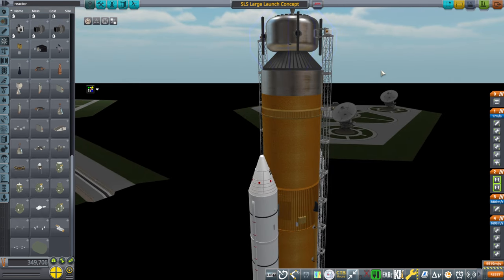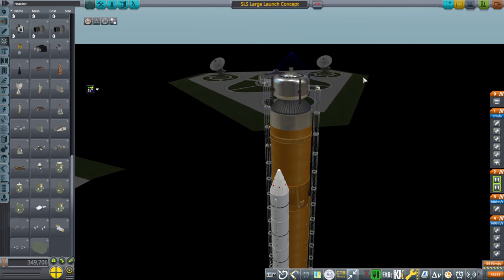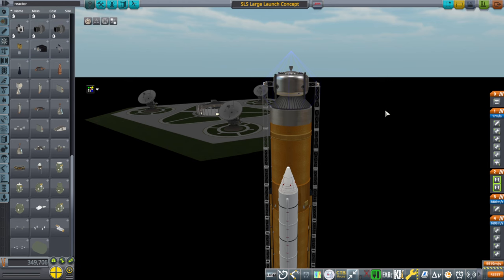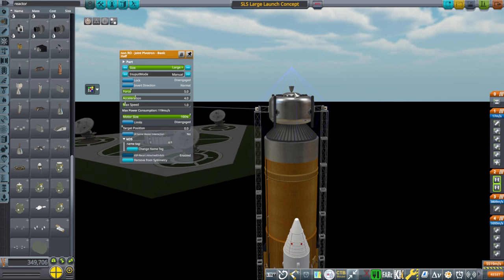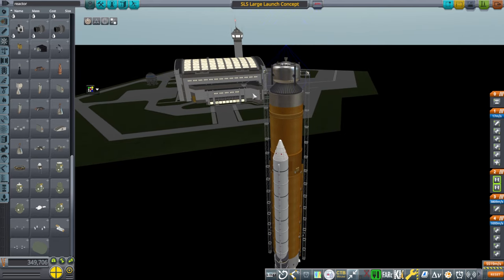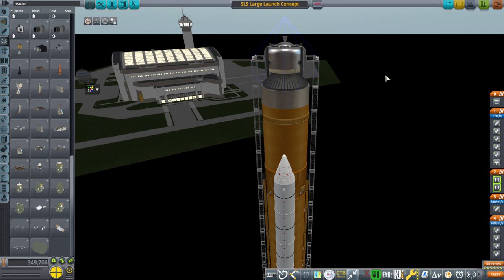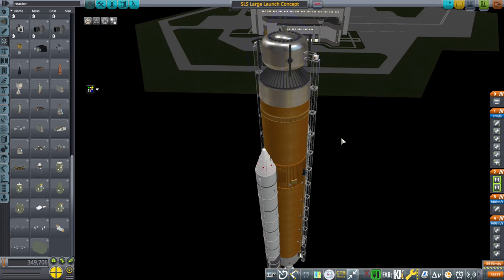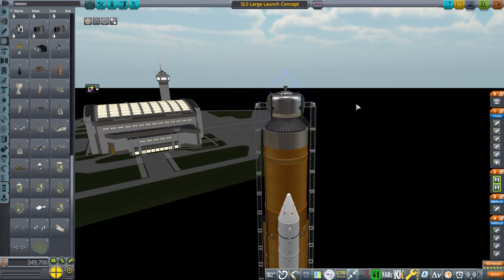SLS Large Payload Concept (Kerbal Space Program)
I wonder if there's any problem just letting the payload hang down along the side of SLS.